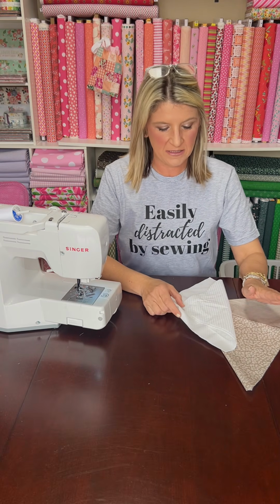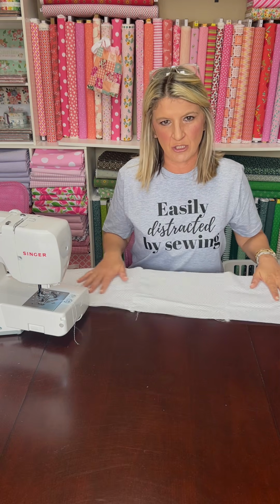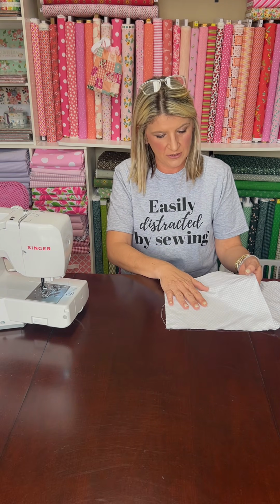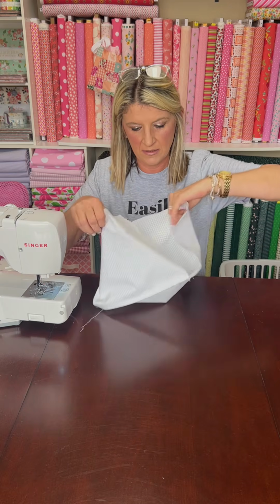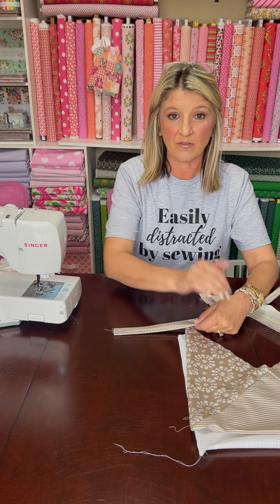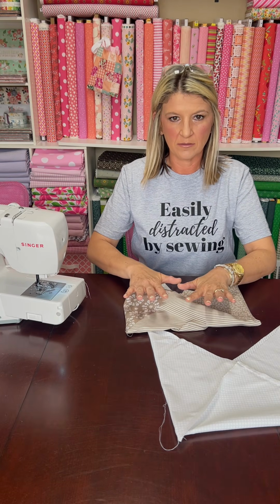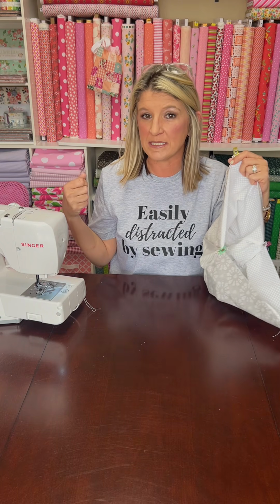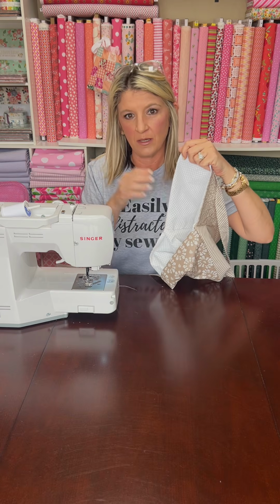Origami Bag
Laguna Sunrise Fat Quarter Bundle

Share and Save this so you can come back to find it later :) sewingblogger sewing sewingtutorial beginnersewing sewingteacher sewingteacher msqcpartner msqcshowandtell @MissouriQuiltCo